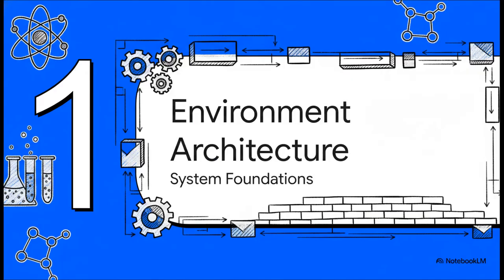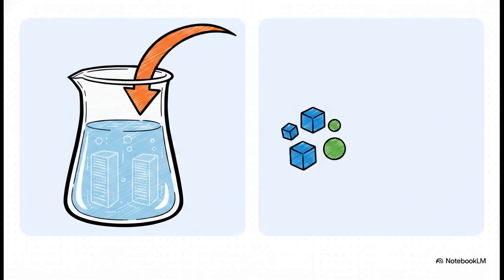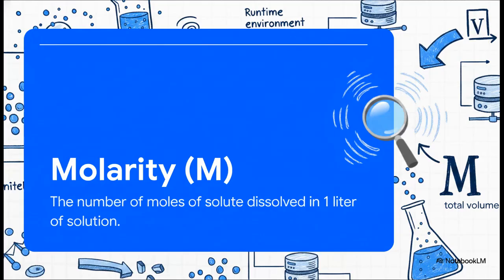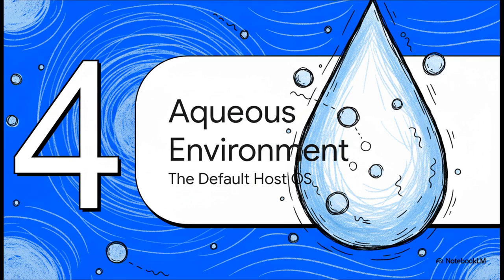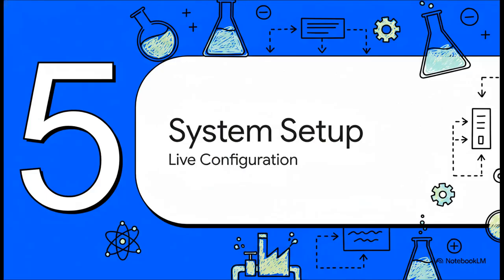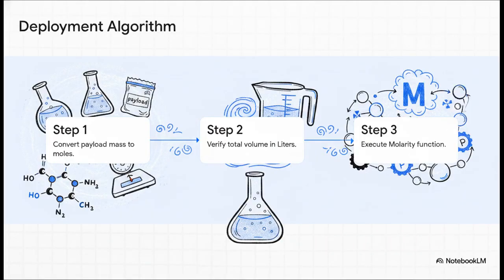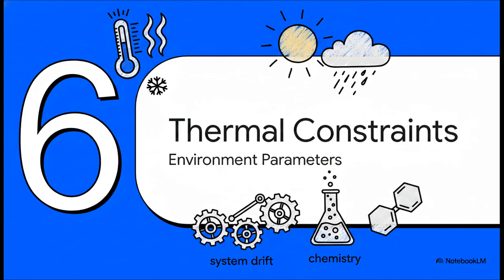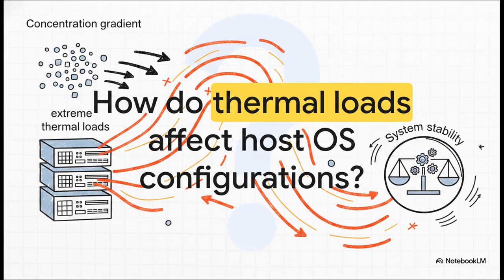015 Deploying Solutions